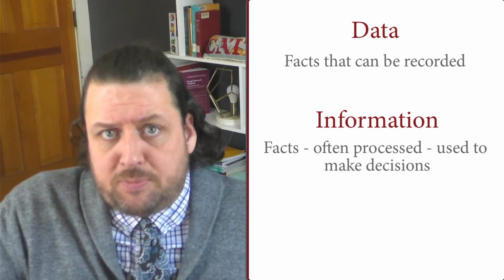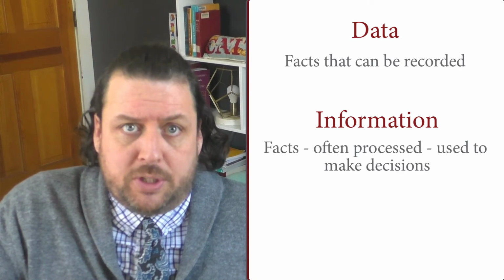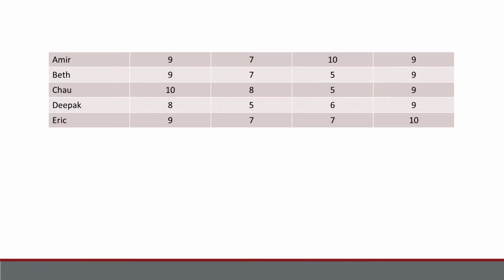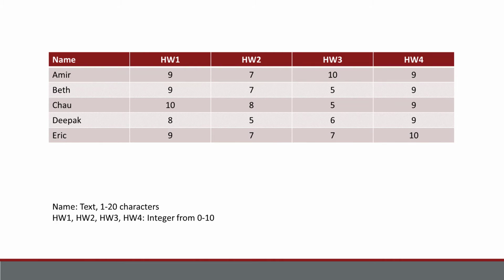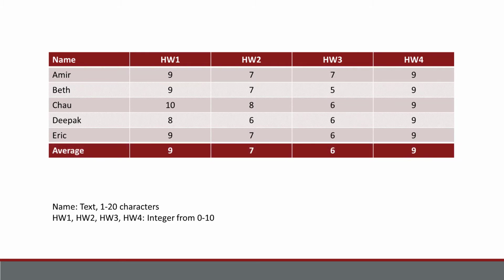OIM 350: 1-1